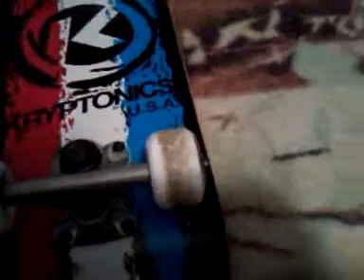Update on kryptonics board